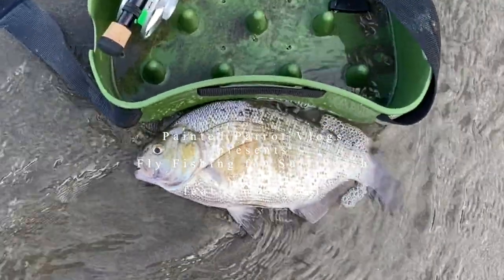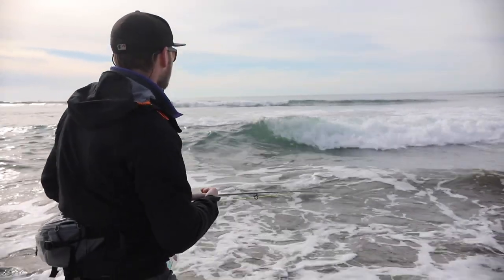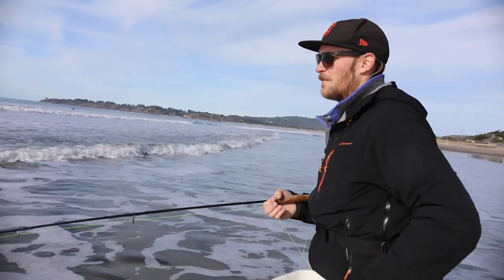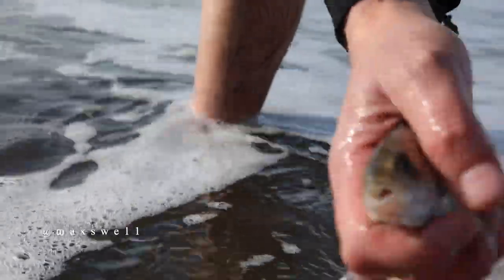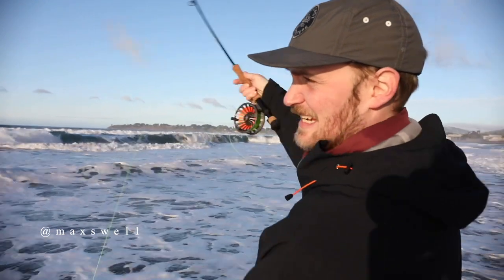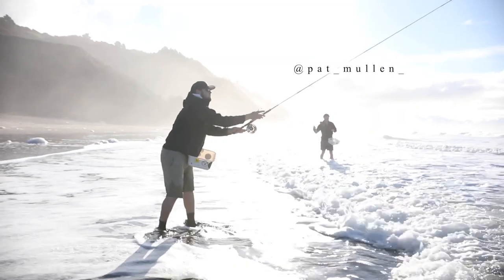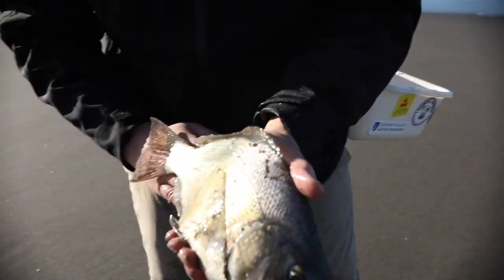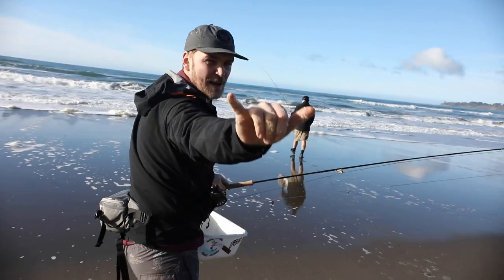How to Fly Fish for Surfperch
Thank you Max for helping with the video.